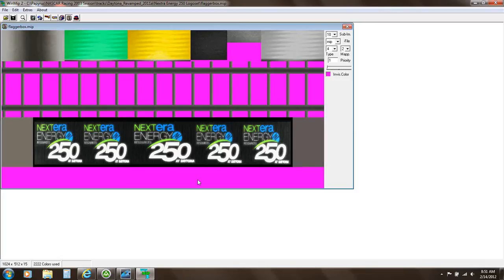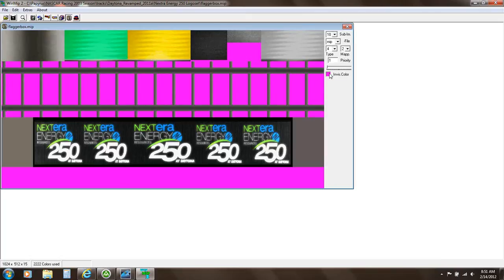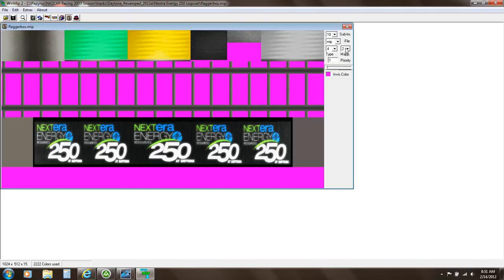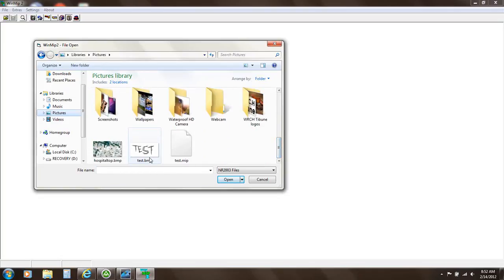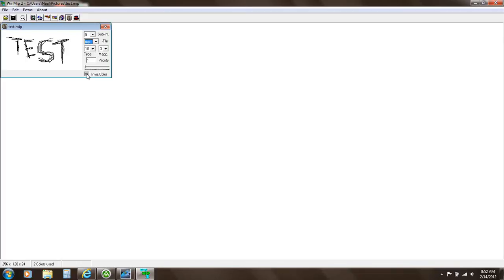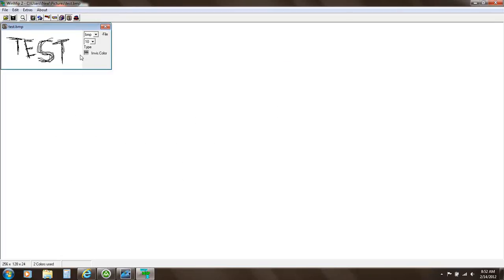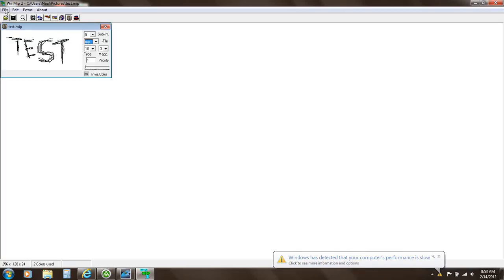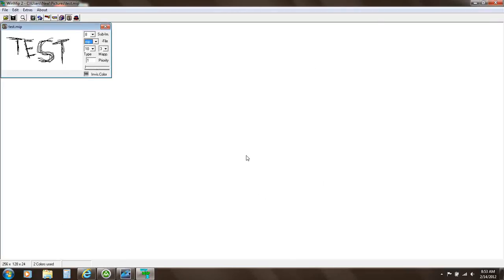Some Hints About Mip Files In WinMip2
As requested by jimmieanddale, here is a little "guide" on how to convert bmp files into mip files. These are very useful in making tracks.